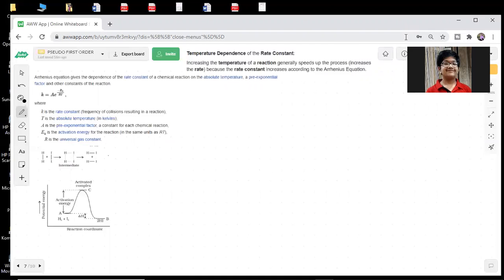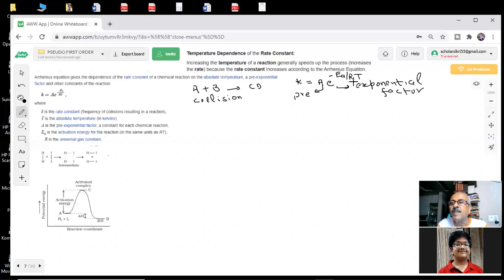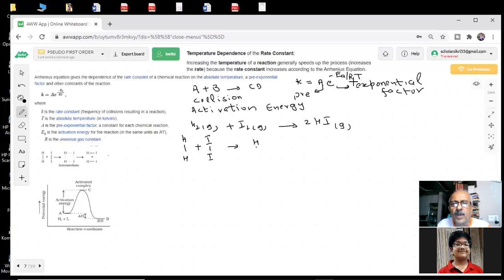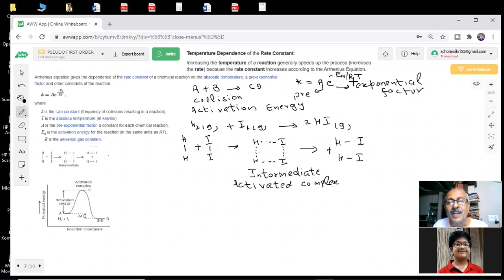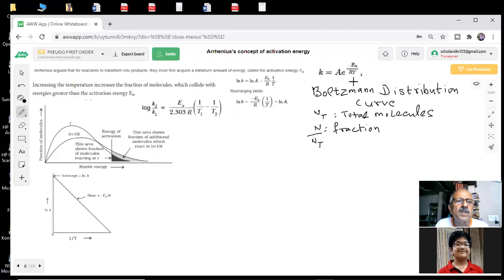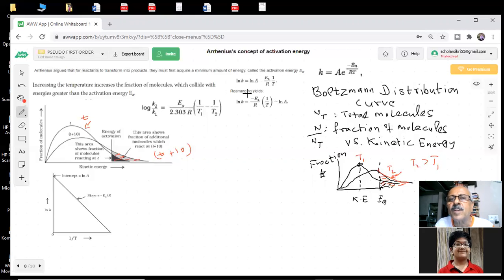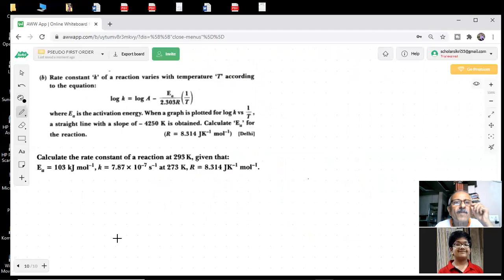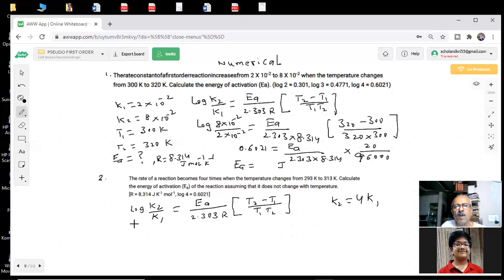CHEMICAL KINETICS|ARRHENIUS EQUATION|Activation Energy| Effect of Temperature|12NEET, JEE,SUNILSIKRI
In this video I have explained the effect of Temperature on rate constant of a reaction. Why the rate of reaction increases with increase in Temperature has been explained. Activation energy, Activated complex, Intermediate formed during the reactions have been explained. Boltzmann and Maxwell Distribution of Kinetic energy and fraction of molecules with given kinetic energy explained by Graph. Numericals based on Arrhenius equation solved.